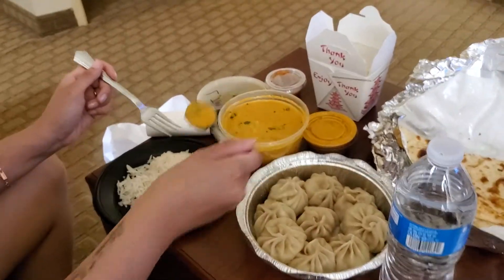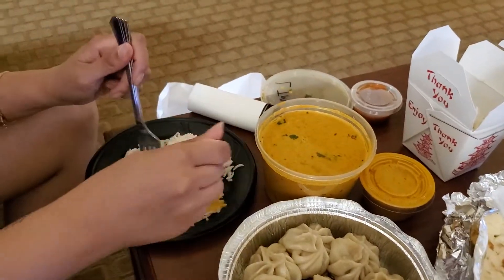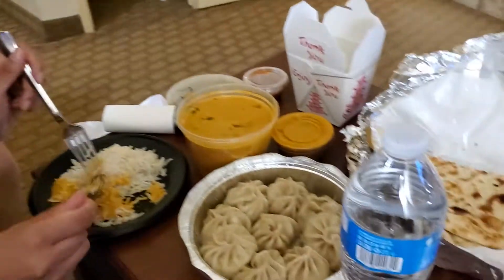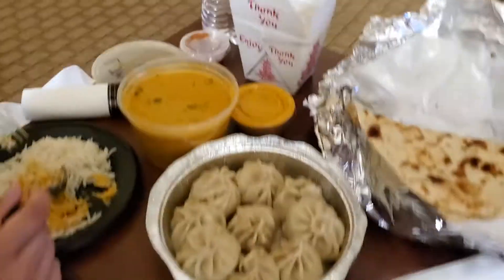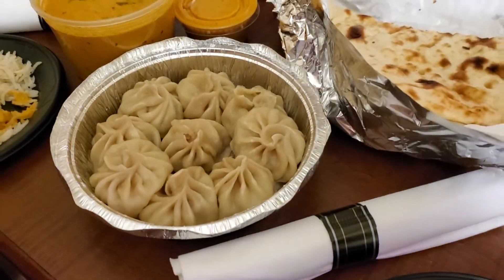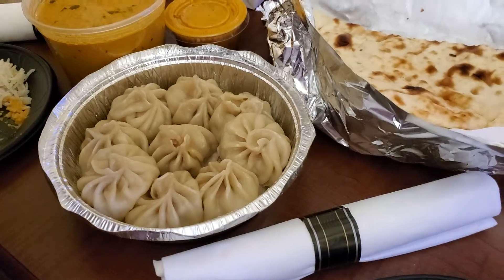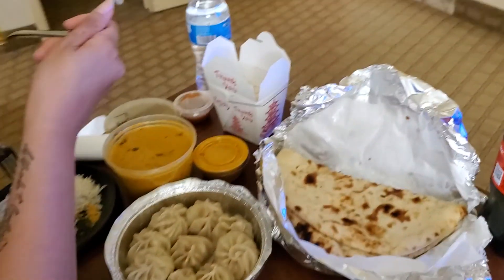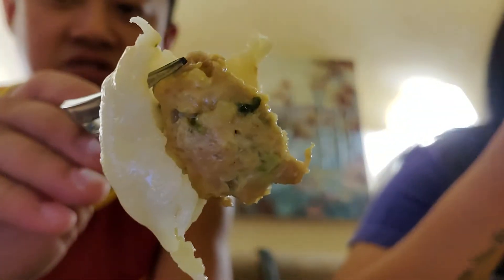South Lake Tahoe trip part 15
We are back at the hotel and got some food for dinner at the Shangri-la Himalayan restaurant! 😁 now time for our food review!!! 😉👍